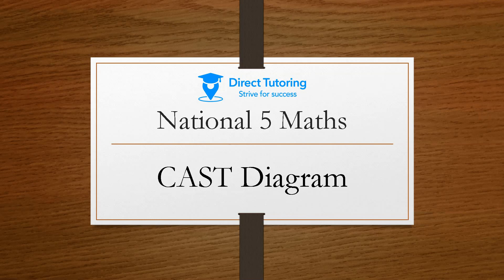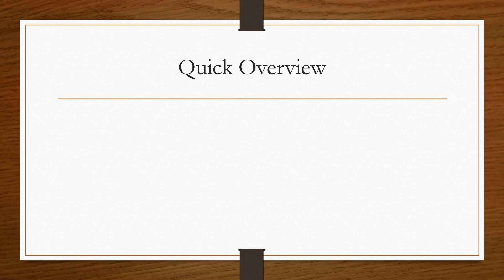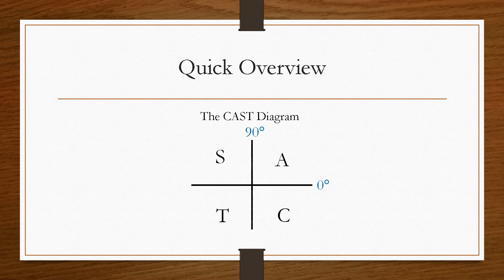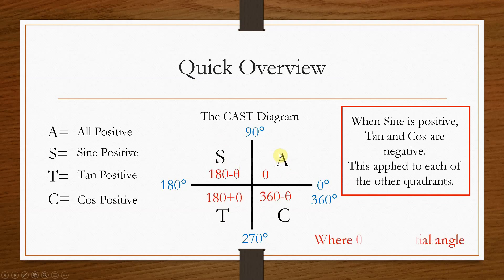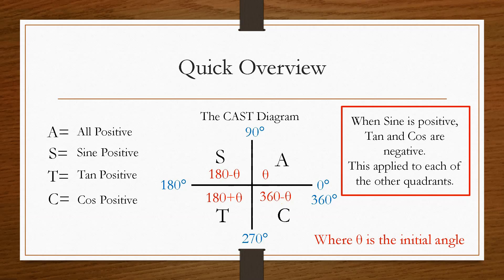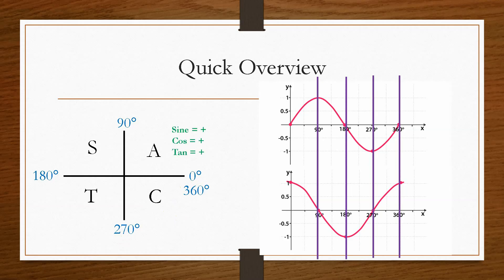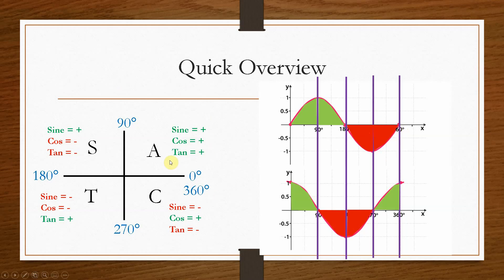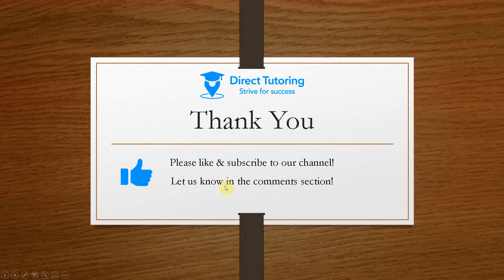The Best CAST Diagram Explanation | National 5 & GCSE Maths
Discover how to understand and use the CAST diagram Used when solving trig equations to find multiple related angles, the CAST diagram is a powerful tool in trigonometry!